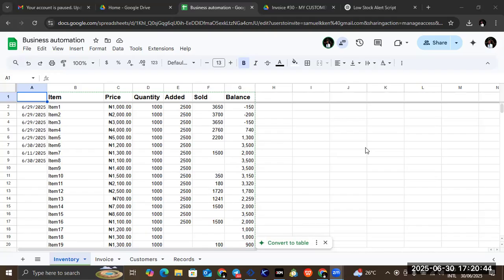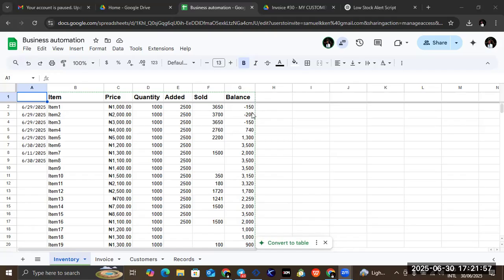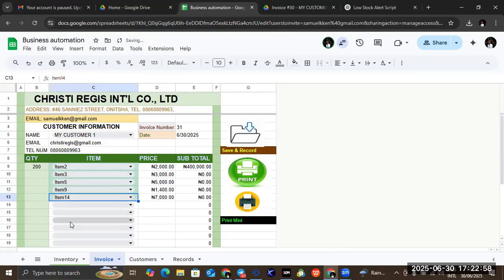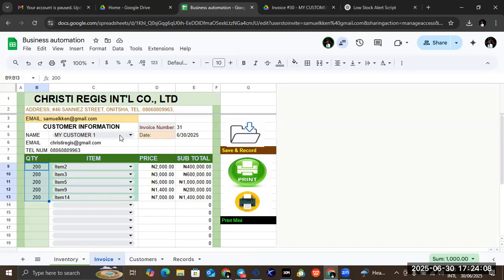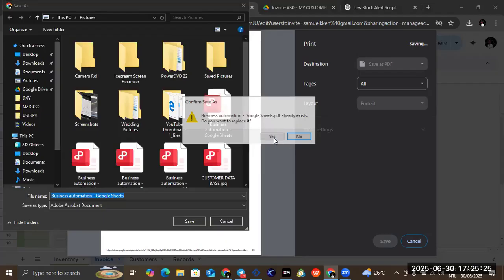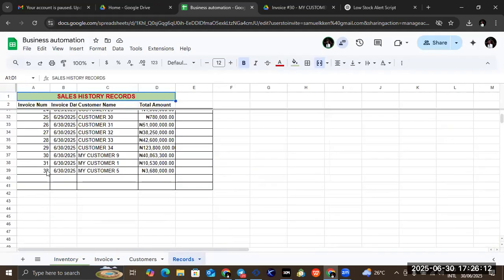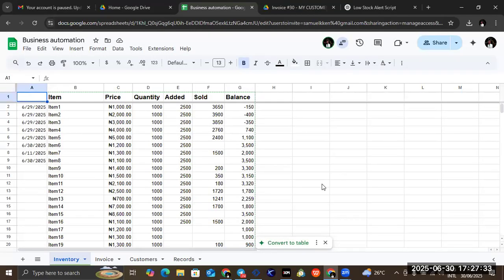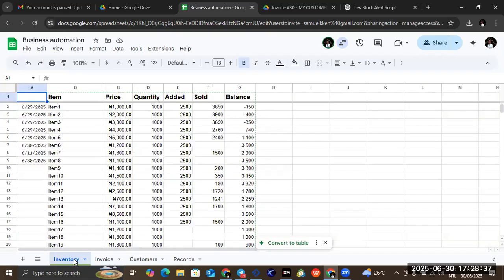Professional Google Sheets Business Automation System for Retail & Pharmacies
Run Your Store Like a Pro – With Just Google Sheets!
This fully automated Google Sheets system is designed for retail shops, pharmacies, provision stores, and mini-markets.
🔧 Features Include:
Invoice & Receipt Generator (PDF & Mini format)
Inventory with Auto Stock Updates
Low Stock Alerts (popup & email)
Daily Sales Records
Multi-user Ready (with restricted admin access)
Mobile Friendly Option (use on tablet or phone)